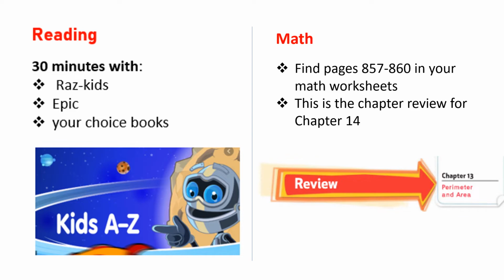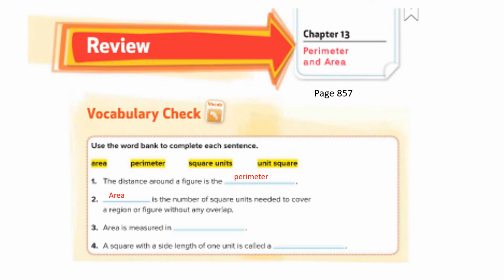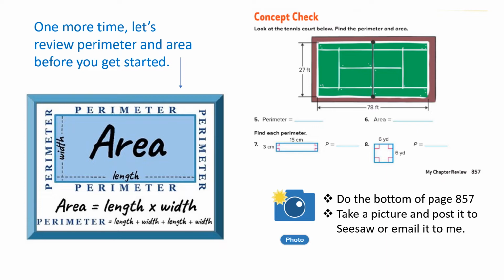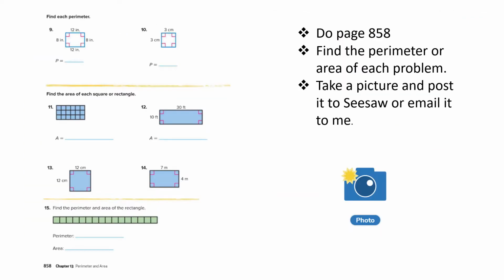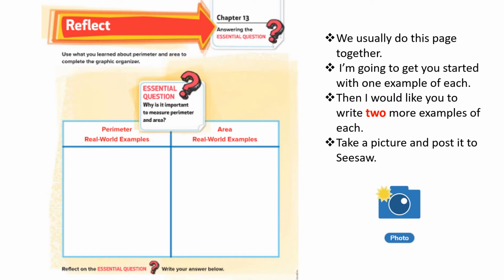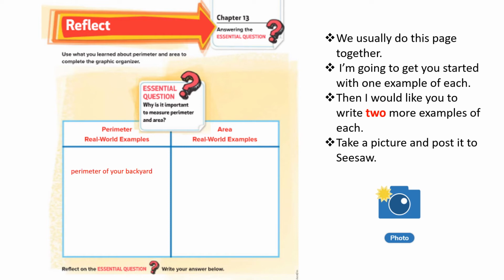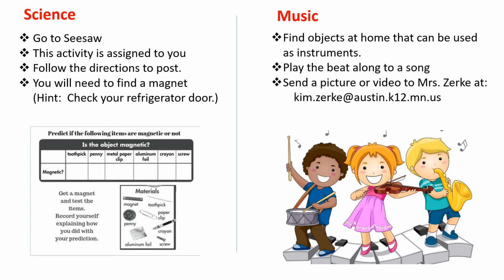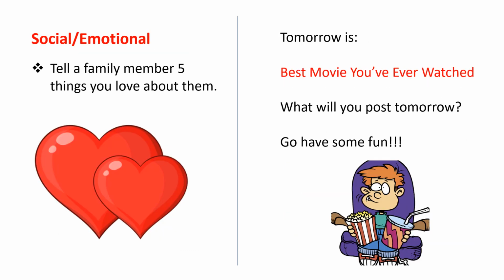April 8 video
Wed., April 8 Distance Learning Lesson